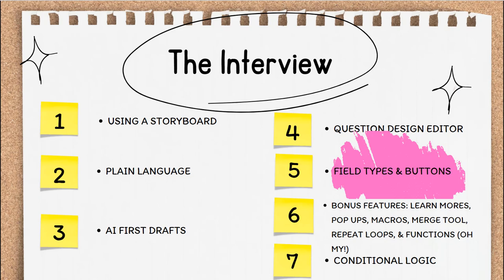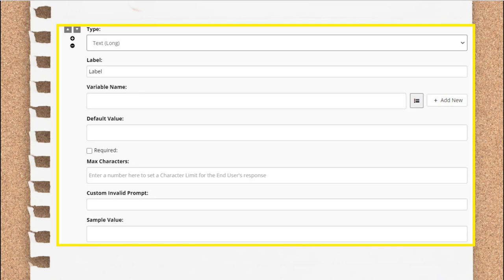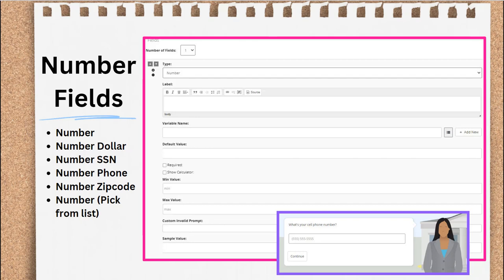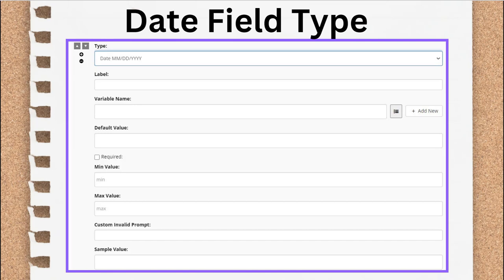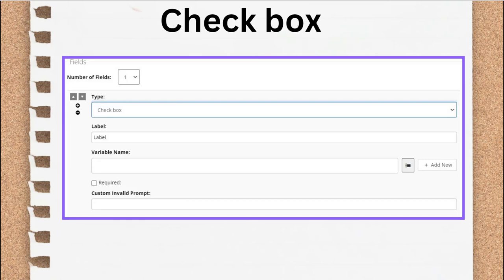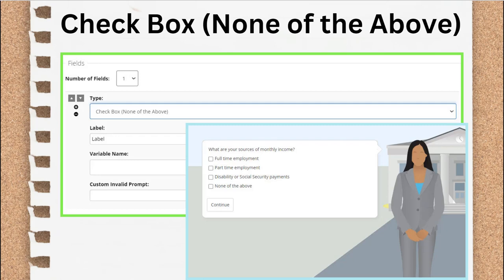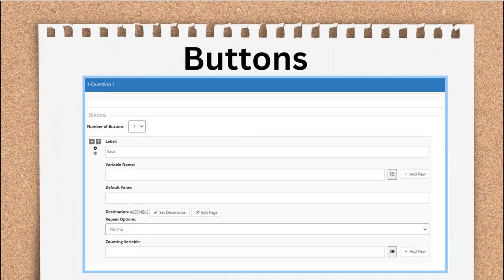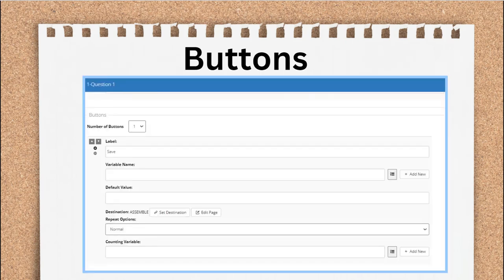A2J Author Training Series: Field Types and Buttons (Section 3, Video 5)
This video is part of the A2J Author Training Series, focusing on field types and buttons in Section 3, Video 5. It provides a comprehensive guide on different field types used to capture user data and how buttons can navigate users through a guided interview or capture data. The tutorial explains 15 field types, their attributes, and how they relate to variable types. It also delves into the editing options for text fields, number fields, date fields, gender fields, radio buttons, checkboxes, and user avatars, emphasizing the importance of each in creating an effective user interface.
Highlights:
[00:00:00] Introduction to field types and buttons
- Discusses the purpose of field types in capturing user data
- Explains how buttons guide users and capture data
- Highlights the relationship between field and variable types
[00:01:00] Text fields and attributes
- Differentiates between text and text long fields
- Covers editing options like labels, variables, and default values
- Addresses interface considerations for user experience
[00:03:23] Number fields and customization
- Introduces six number field types with editing options
- Explains when to use number versus text variable types
- Describes the use of suggested answer prompts for user guidance
[00:05:55] Other field types and user avatar selection
- Details the gender field type and its historical context
- Describes the use of radio buttons and checkboxes for user selections
- Explains the user avatar field type for avatar customization
[00:10:17] Buttons as an alternative for capturing data
- Shows how buttons can record user data and navigate interviews
- Discusses button labels, variables, and branching options
- Highlights the flexibility of buttons in user interface design
[00:13:00] Conclusion and transition to advanced topics
- Summarizes the field types and button functionalities covered
- Teases the next video on bonus features of the interview process
- Encourages viewers to continue learning about A2J Author capabilities